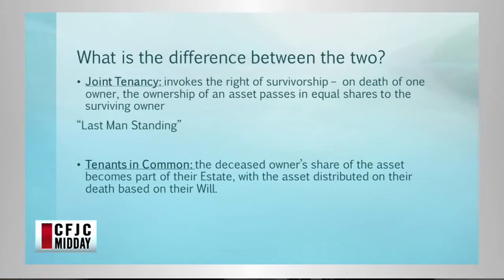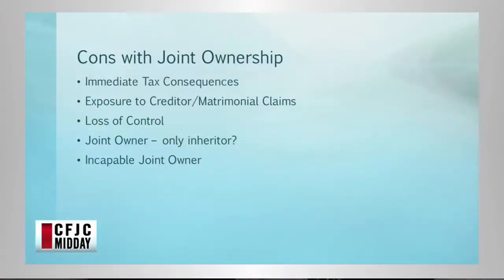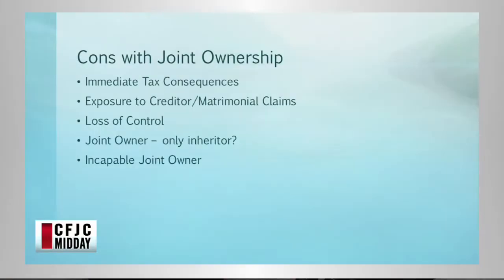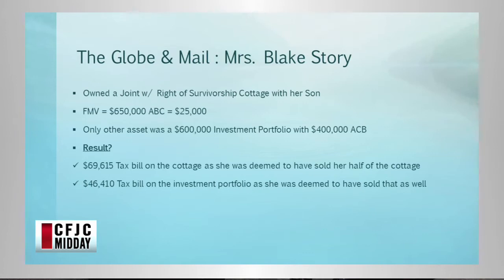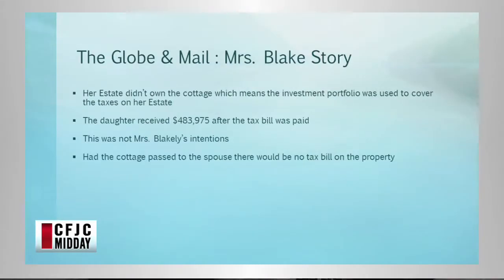CFJC Midday - Jan 03 - Abbott Wealth Management Inc.